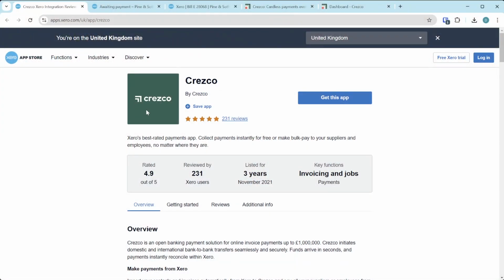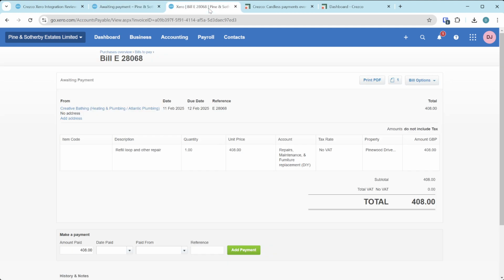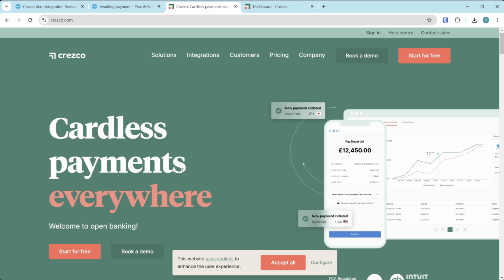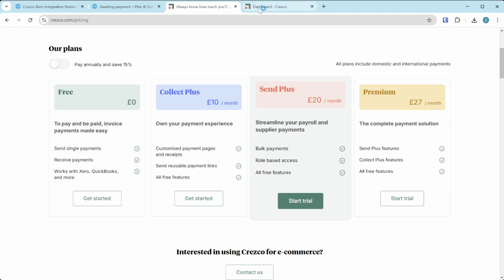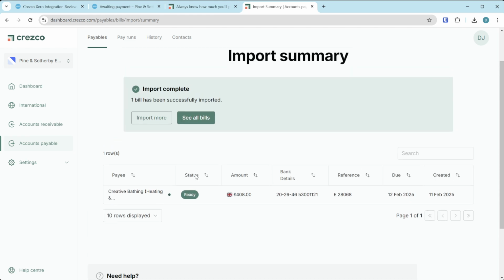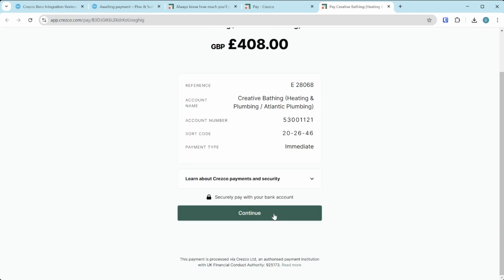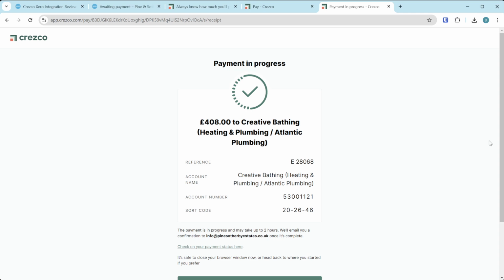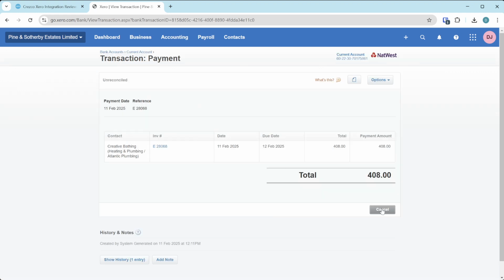COHO | Single & Bulk payments using Crezco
Single & Bulk payments using our COHO integration with Crezco